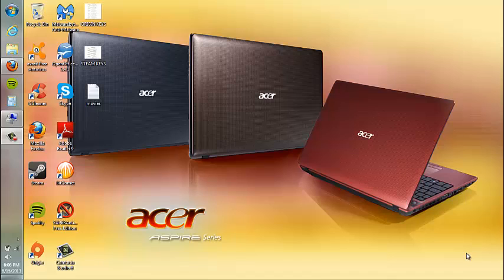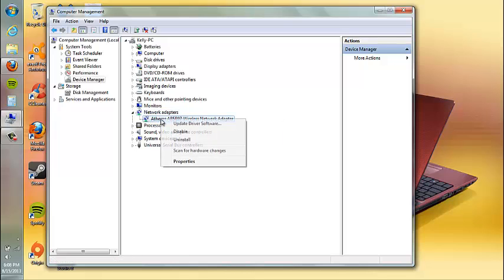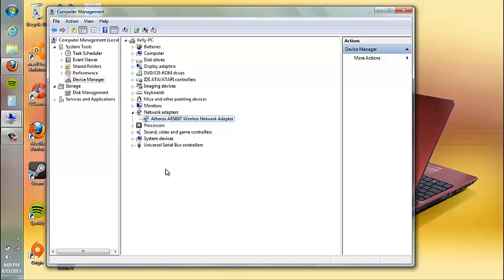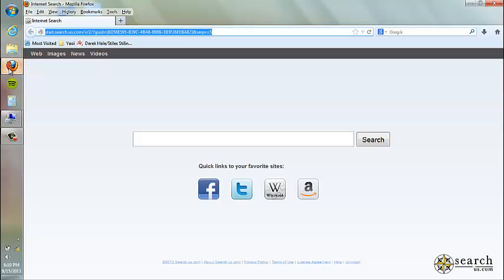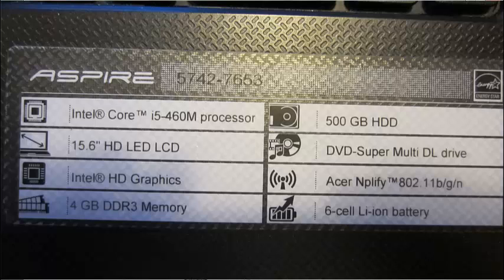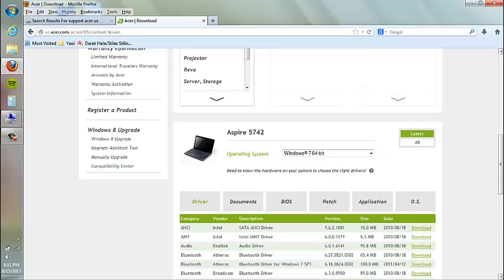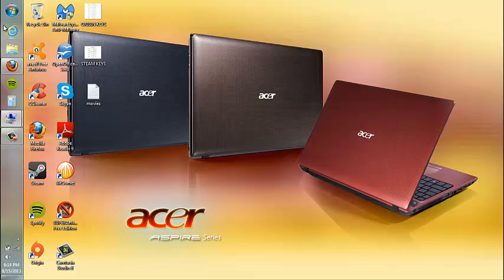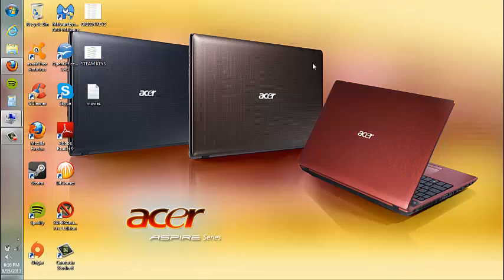How to add driver to windows?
How to update, install, and enable your non-functioning drivers.